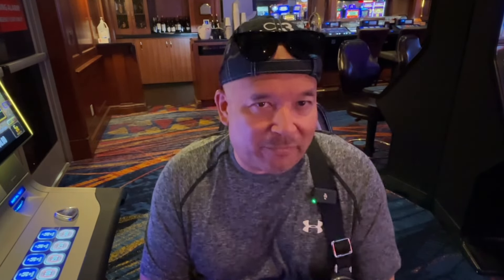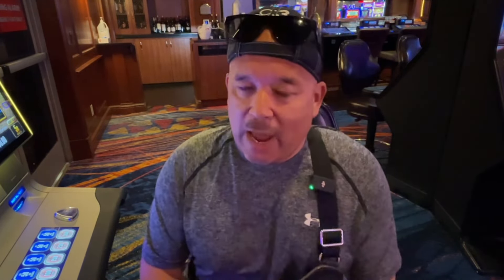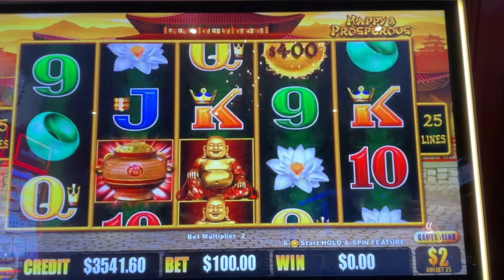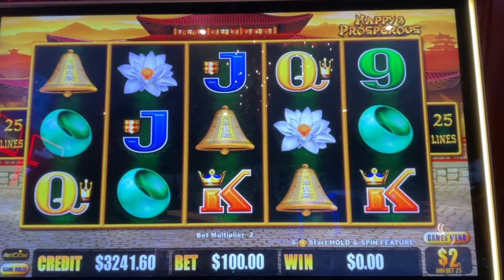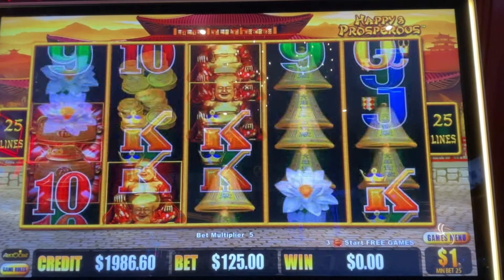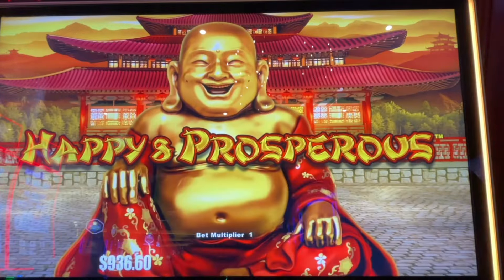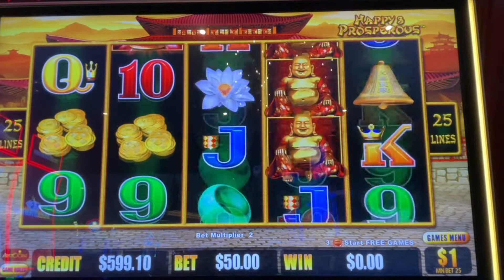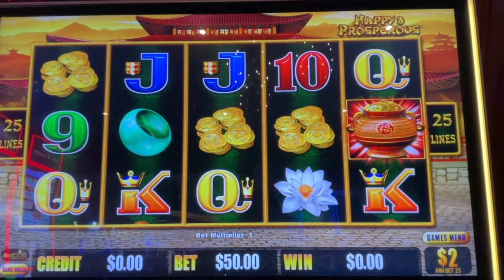WHAT CAN YOU DO WITH $4000 IN FREE PLAY ON A DRAGON CASH SLOT?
Playing high limit slots is a dangerous sport and not for the faint of heart.  Getting free play to offset your losses and give you at least a kick start is good, but can you really win with it?  Watch me take on a Dragon Cash machine for $4000 in free play and see what it can get me . . .

The purpose of our videos are not to advertise or promote gambling. Our intention is to share with everyone our real experiences both good and bad. Please enjoy responsibly.

These videos are intended for 18+ only.

Welcome to Hong Kong Slots on YouTube. Hong Kong loves to play High Limit Slots, mainly Dragon Cash by Aristocrat. Sit back and enjoy the epic show when Hong Kong Slots plays. Remember WE CAME TO PLAY